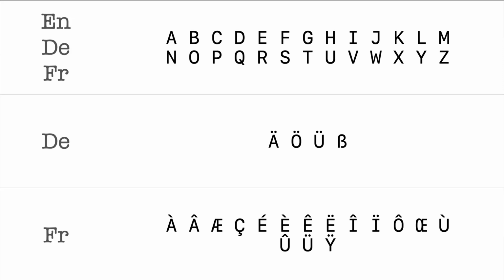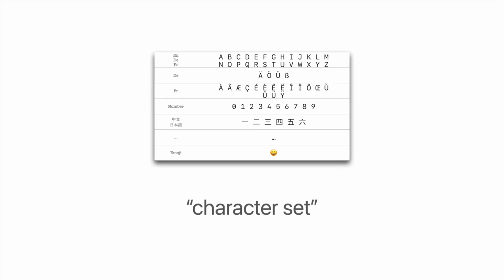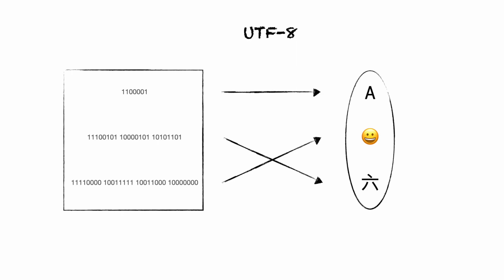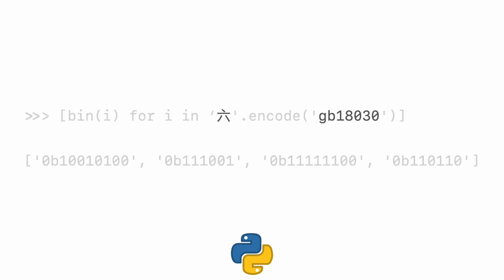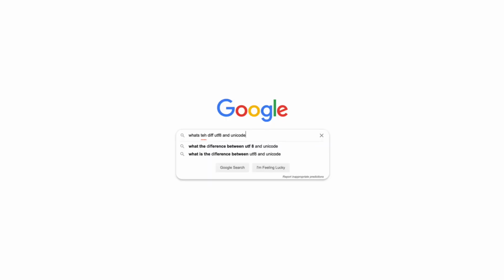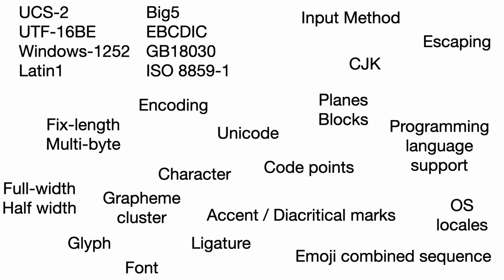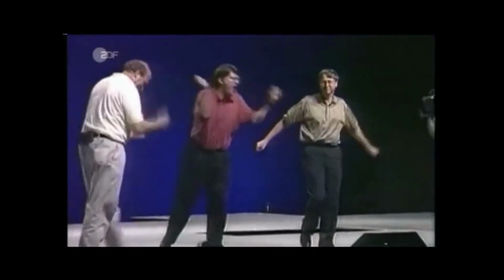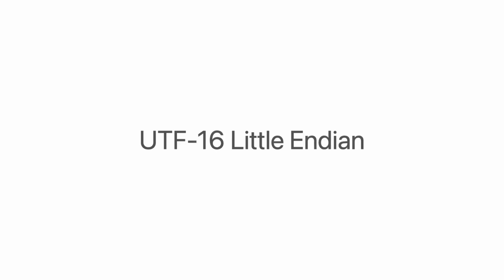Unicode vs UTF-8 | West Papua Teknologi Tv Official [ id ]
Indonesia :
Apa hubungan antara Unicode dan UTF-8? Mengapa membingungkan orang? Dalam video ini saya berusaha secara jujur ​​untuk menjelaskan konsep di balik set karakter dan Unicode, encoding dan UTF8 bagi mereka yang tidak 100% yakin tentangnya. Kemudian saya mengganti persneling dan menceritakan kisah saya di masa lalu, di mana saya berharap video ini ada sehingga saya dapat menontonnya berulang kali.

English :
What's the relationship between Unicode and UTF-8? Why is it confusing to people? In this video I make an honest attempt to explain the concepts behind character set and Unicode, encoding and UTF8 for those who aren't 100% sure about it. Then I switch gear and tells my own story of the past, in which I wish this video existed so that I could watch it over and over again.

Special : West Papua Teknologi Tv Official [ id ]

Credit By : West Papua Teknologi Tv Official [ id ]